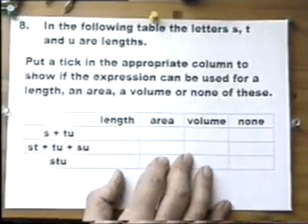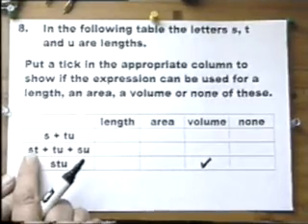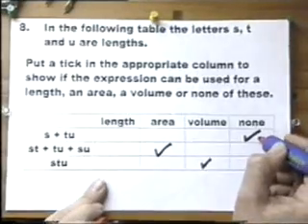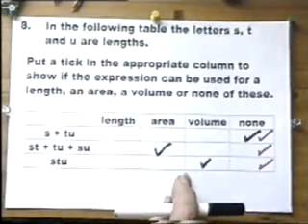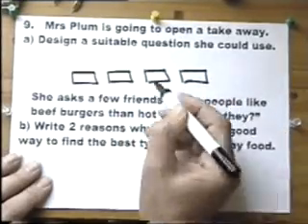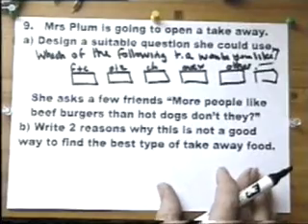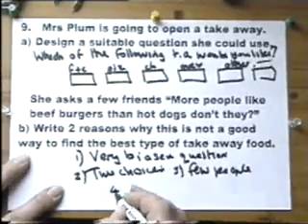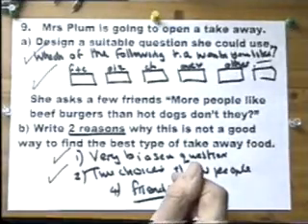GCSE HIGHER exam paper from PART 2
Another sample video clip from GCSE Mathematics paper 5, 2003 at Higher Level, presented by mathstutor.biz.